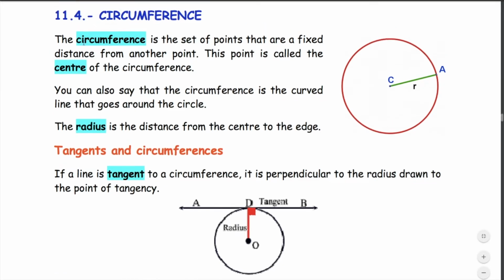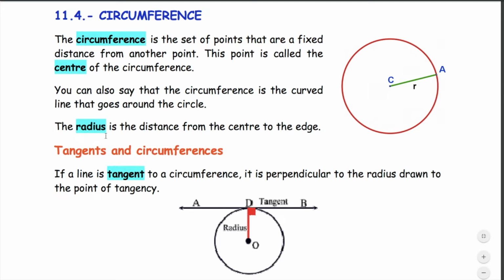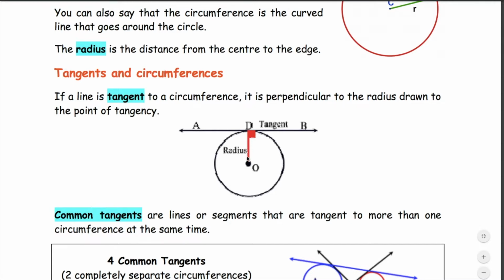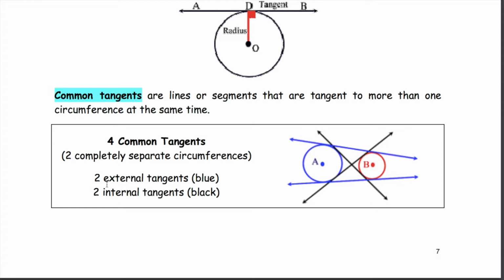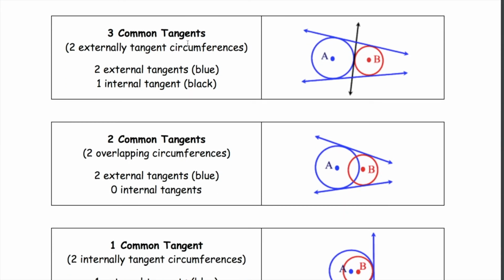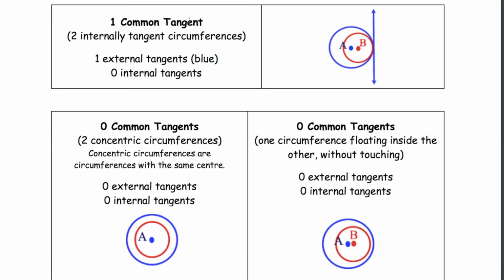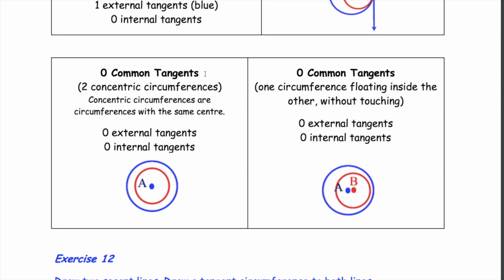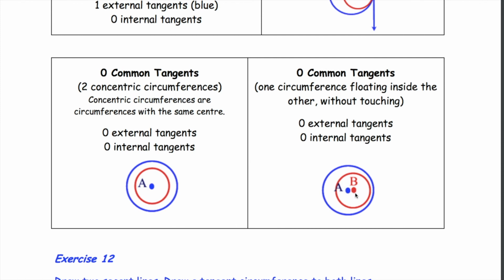1 ESO 11.4 Circumference (Emily)